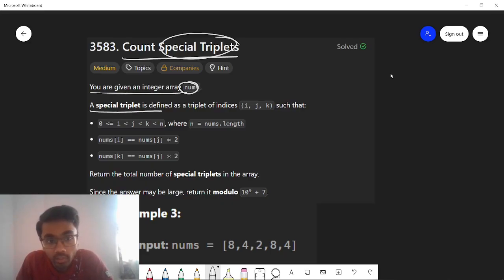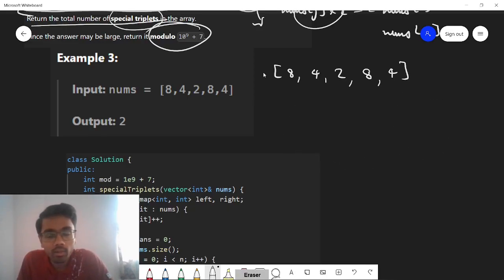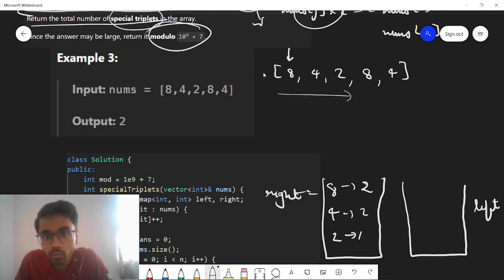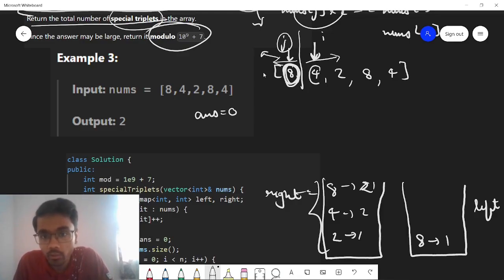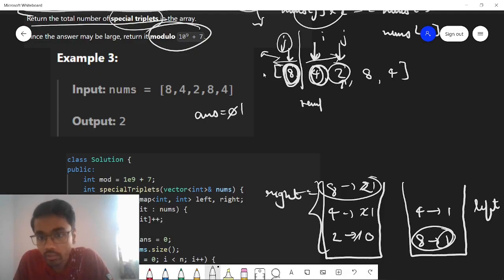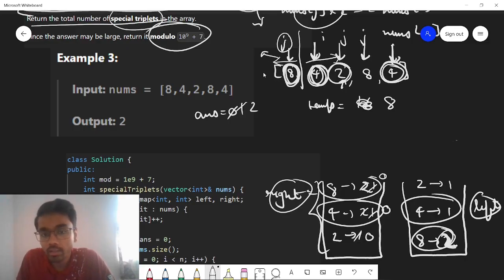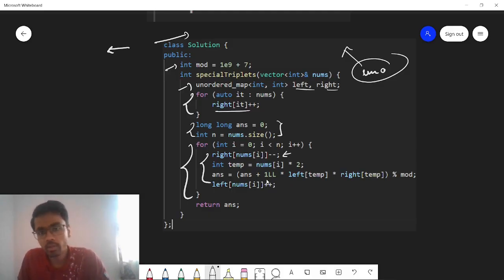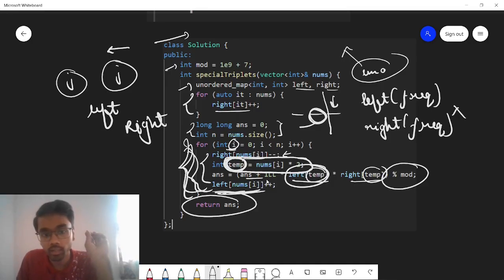Count Special Triplets | LeetCode 3583 | Map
In this video I'll be discussing the solution of Count Special Triplets.